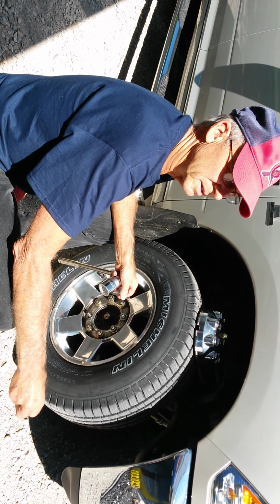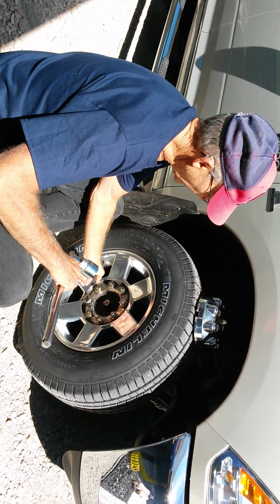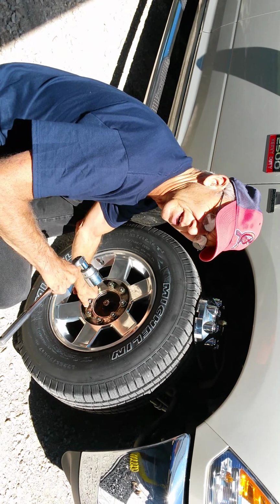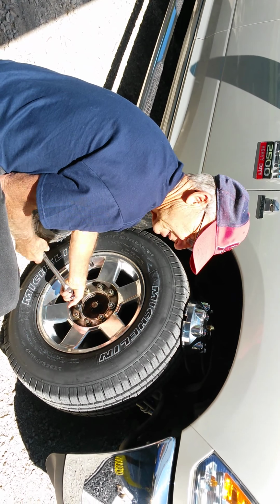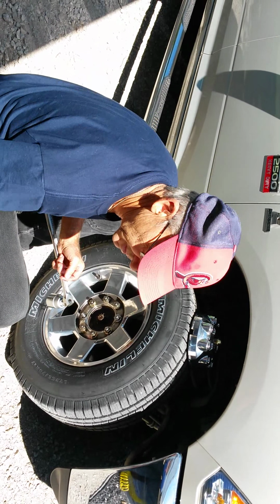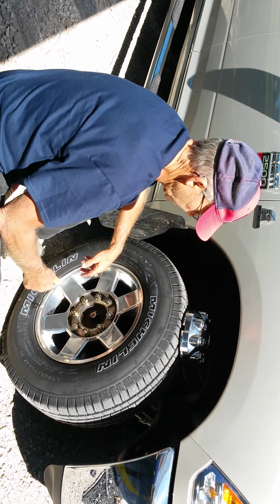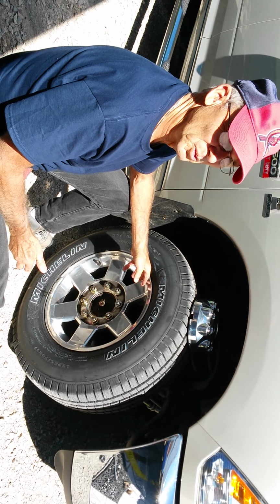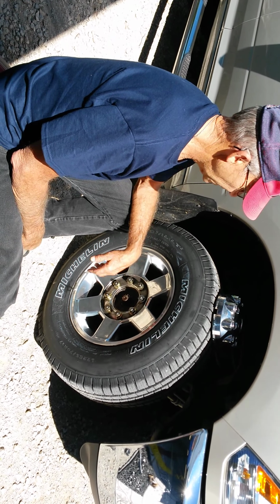Wheel Lug Stud Repair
This happened at the tire dept. at the Independence Missouri Costco Wholesale Warehouse.  I was shocked at the lack of concern of the managers after employees stripped the lug nuts on 3 of my 4 wheels.  After 5 1/2 hours they did get the wheels back on and I was able to get the truck home, where I used a die to repair the threads on all 32 studs and correctly torque all nuts.  Costco employees showed no customer service at any time.  Neither manger introduced themselves or said they were sorry for our inconvenience.  This store is not normal for a Costco.  We have been members since 2004 and this is the first problem we have experienced.  But do to the total unprofessionalism of the staff I feel others should be aware.  I will never buy tires from Costco again and will never let Costco employees touch my vehicle again.
Costco has always been the best of the member retailers but they have taken their eye off the ball.  There are other very good member stores out there so don't let these stores forget their customers.  The customer is always right; if one wants to stay in the top 10 ranking.  For every customer one loses through bad customer service 10 others will hear about it and may follow suit.